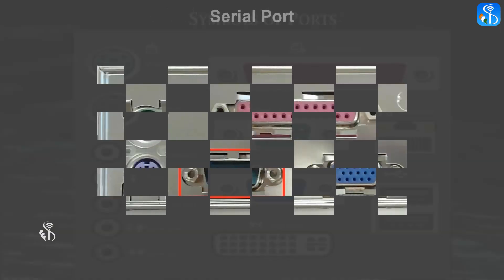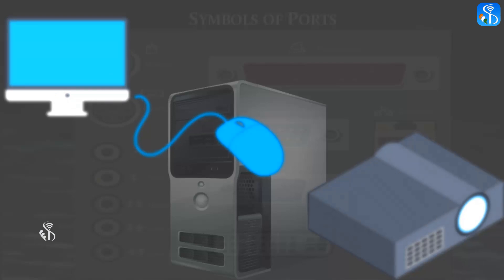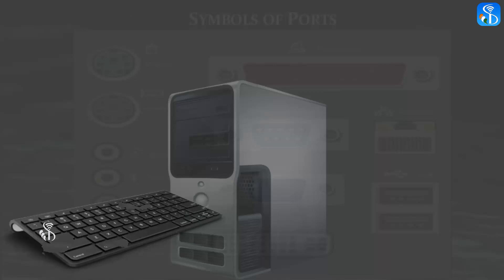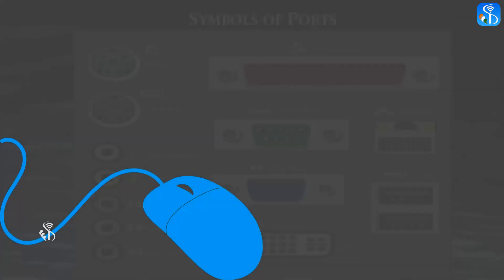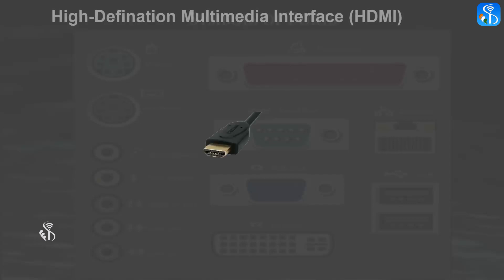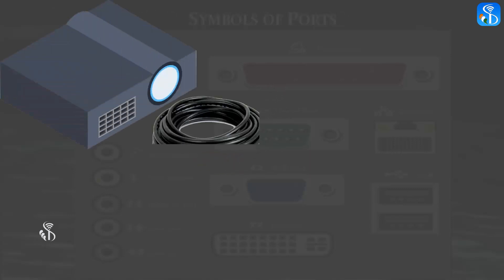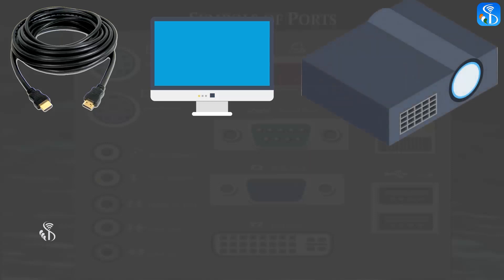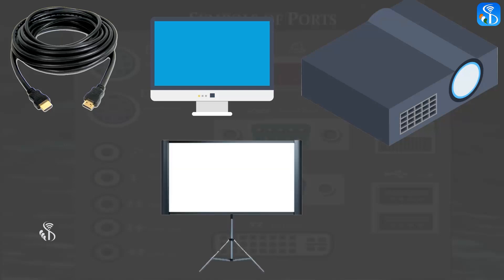C.P.U. Connection Ports English